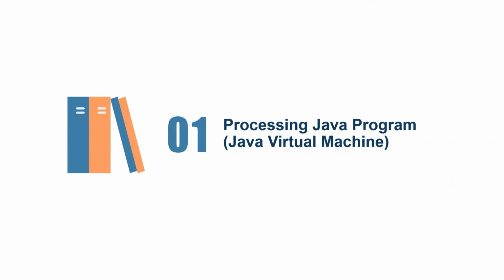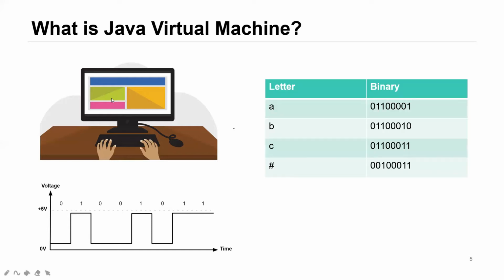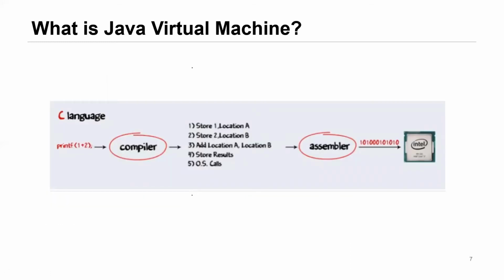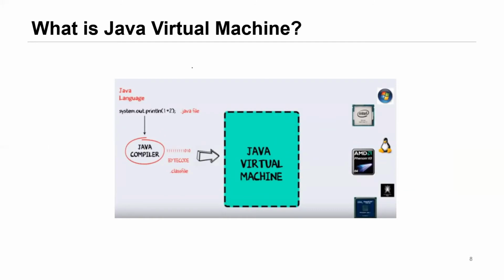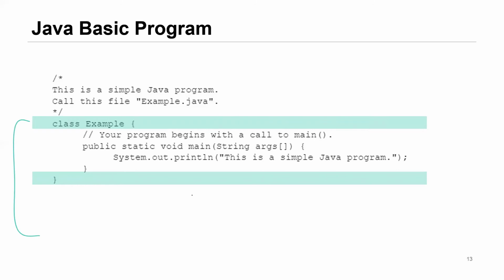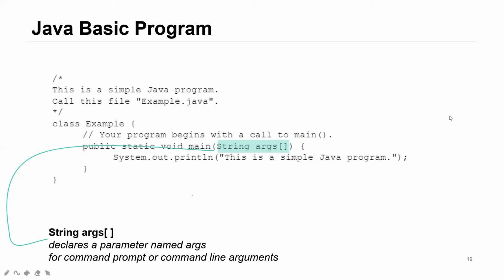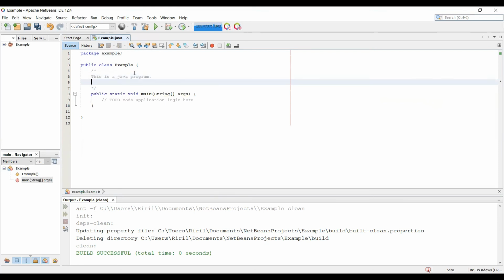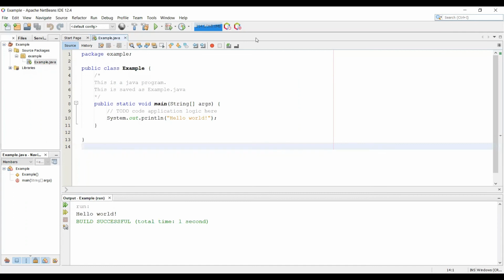2. Introduction to Java - Object Oriented Programming